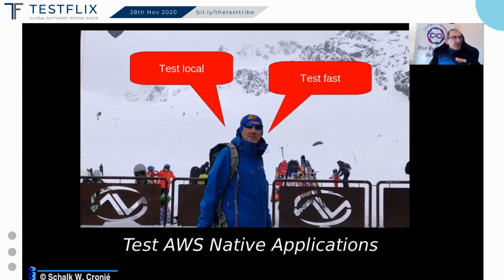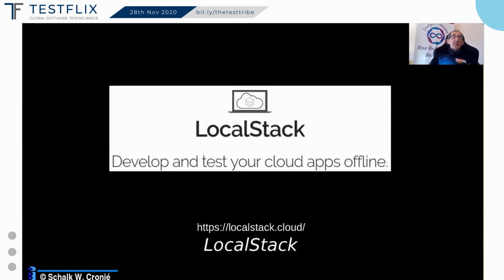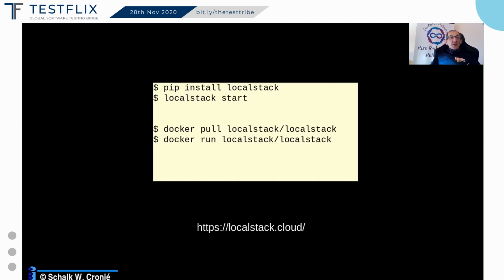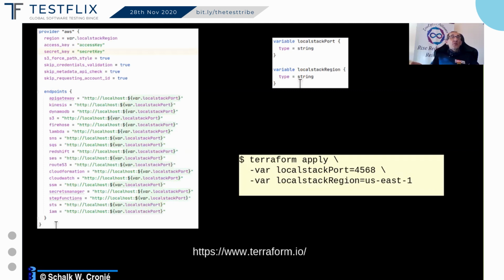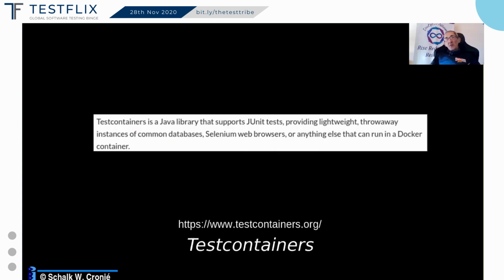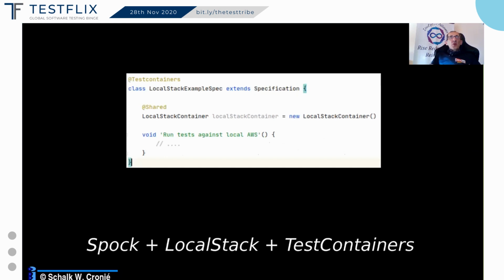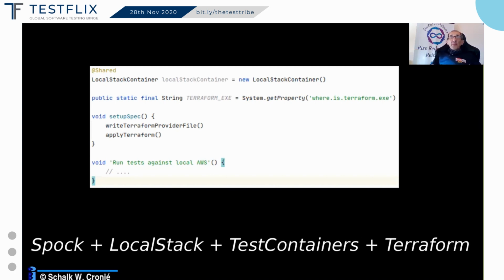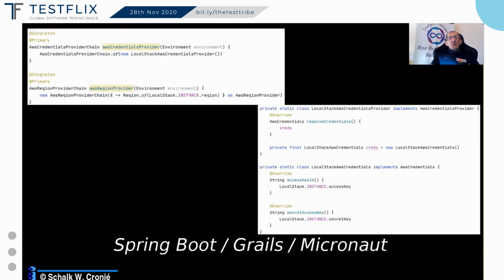“Test Fast. Test Local. Test AWS.” by Schalk Cronje | TestFlix 2020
TestFlix 2020 had:
-107 Speakers from 44 Countries
-5200 Registrations from 91 Countries

About this Talk:

“Test Fast. Test Local. Test AWS.” by Schalk Cronje

Test AWS applications locally using LocalStack, TestContainers, Terraform & Spock. This is the whistle-stop tour to using some use tech to reduce costs and run all tests locally without having to install additional infrastructure in AWS. It covers the brief requirements for setting up a system for manual testing and proceeds to automate everything.

Top Takeaways:
• How to test AWS native applications locally without additional costs.
• How to automate those tests.

Speaker Bio:
Schalk describes himself as the glue man. He glues tech together to produce great pipelines so that others can flow their work. He is the author of two books on Gradle plugin development and also sits on the steering committees of both the Agile Testing Alliance and the DevOps++ Alliance